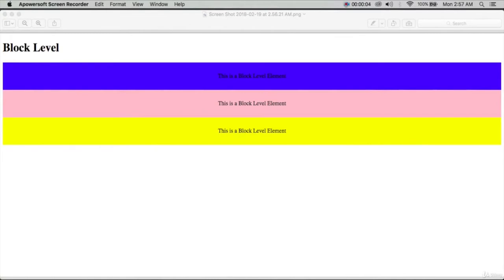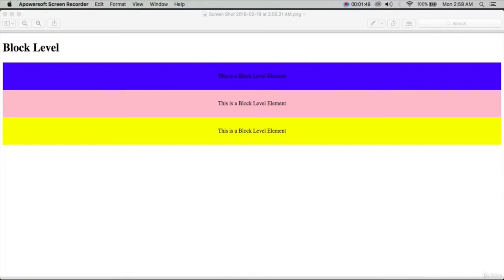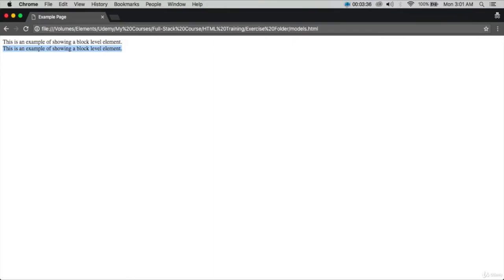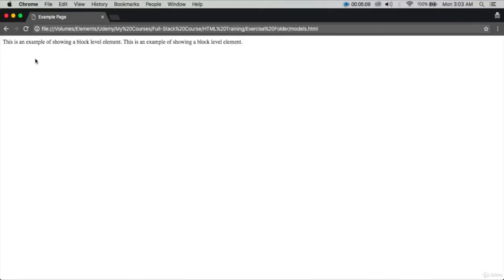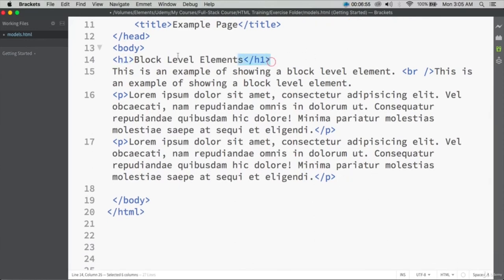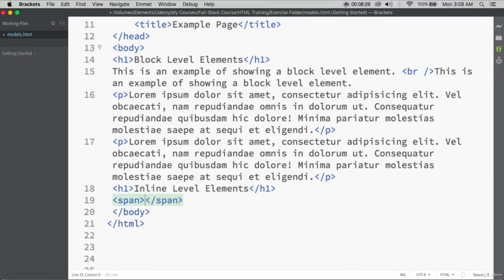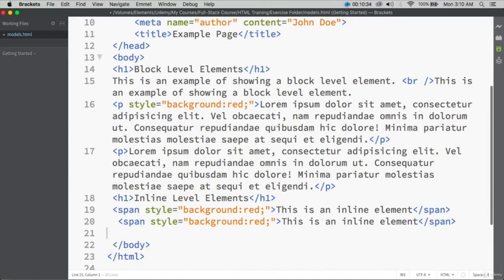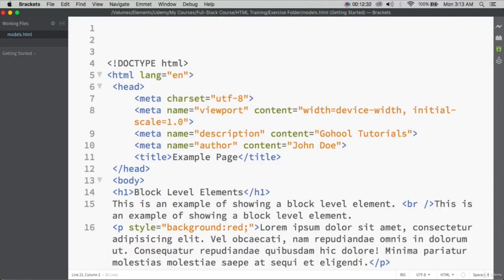#09 The Complete HTML5 Course From Beginning to Advanced !